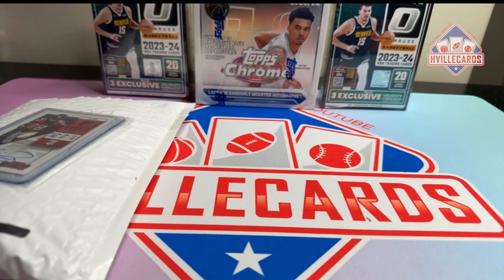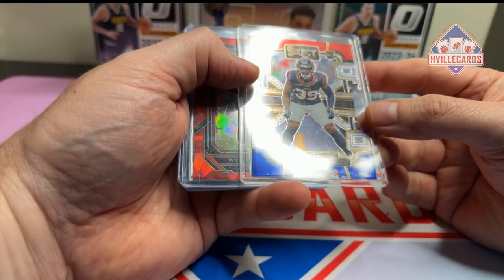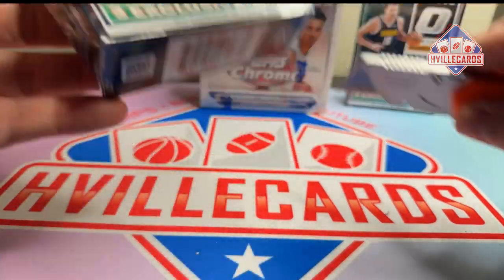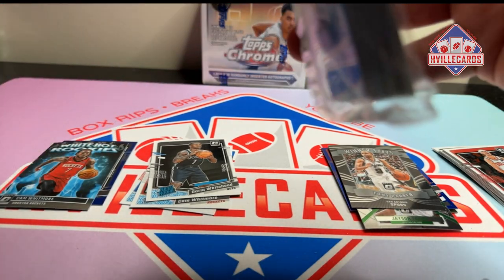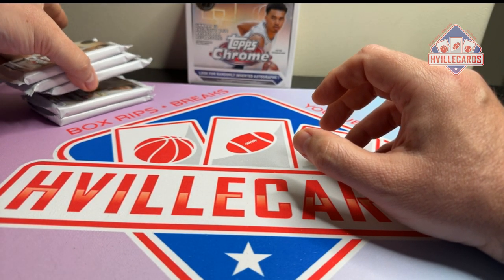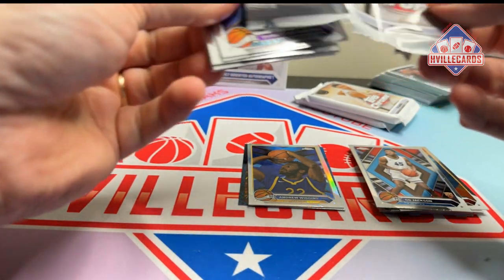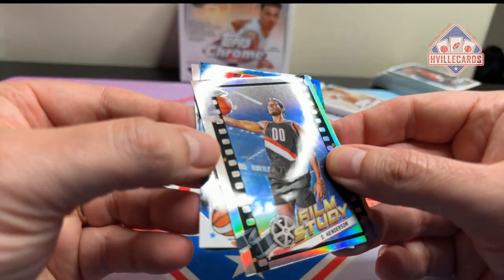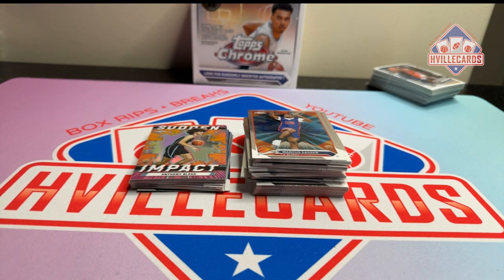2023 Topps Chrome Basketball and Mail Day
Opening 2023 Topps Chrome Basketball and 2 2023 Optic Hangers.  Mail Day with @svvintage